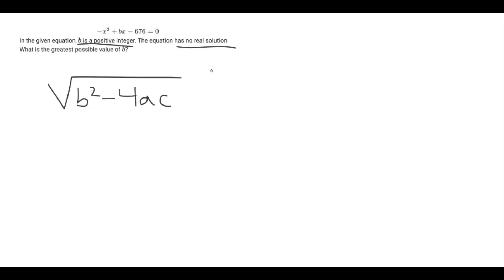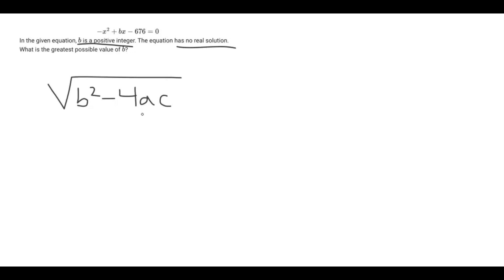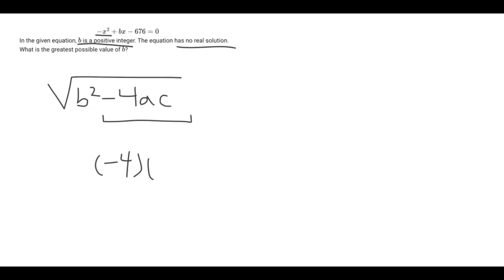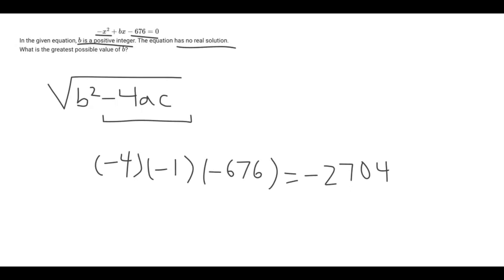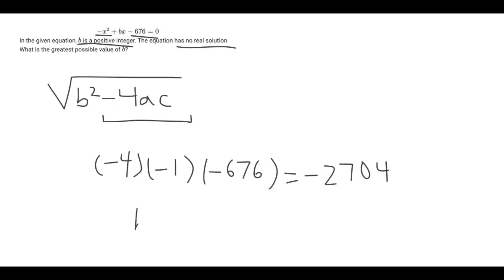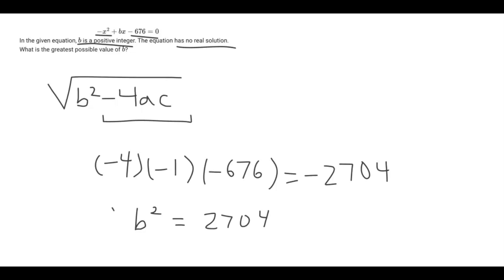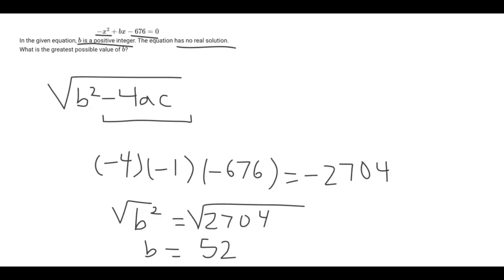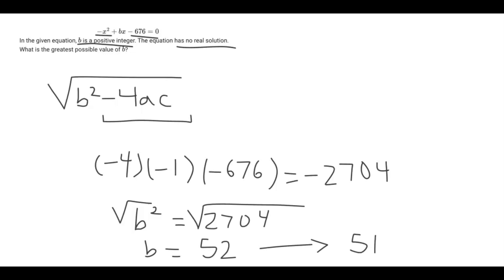Can you solve this SAT Math Problem? (Question 3)